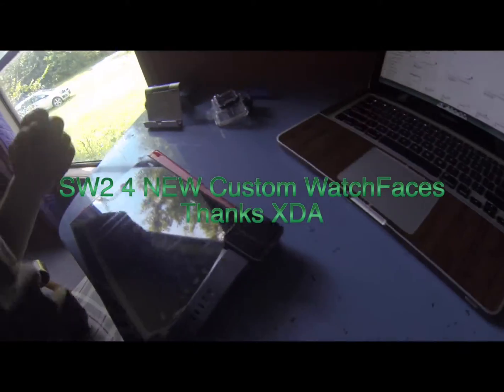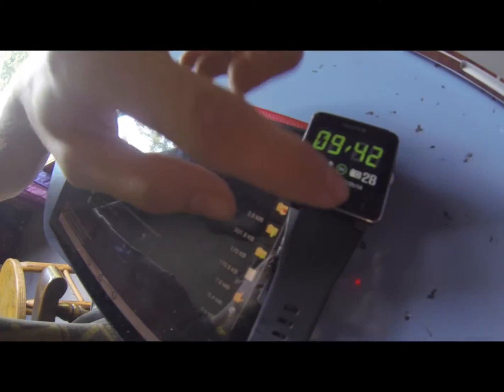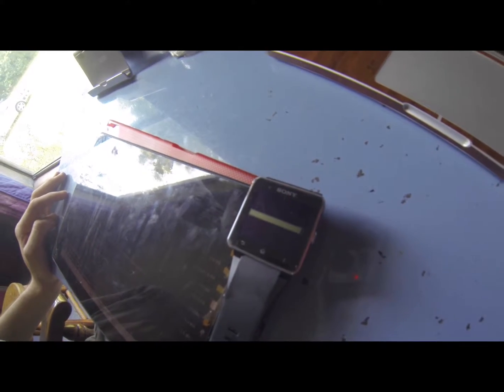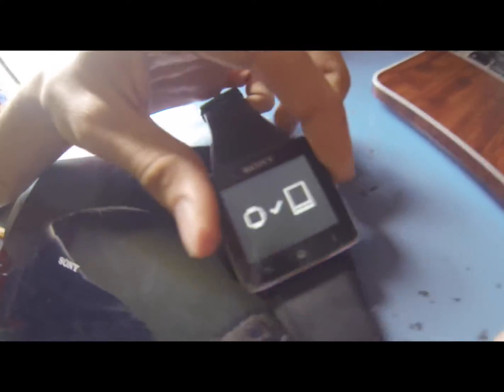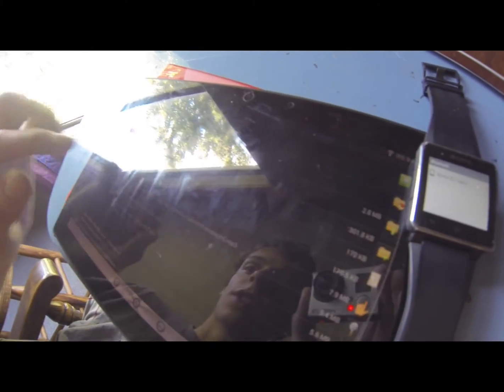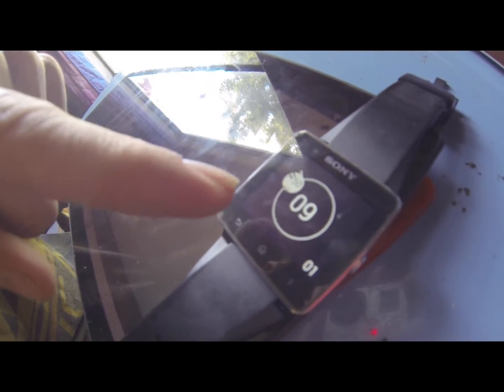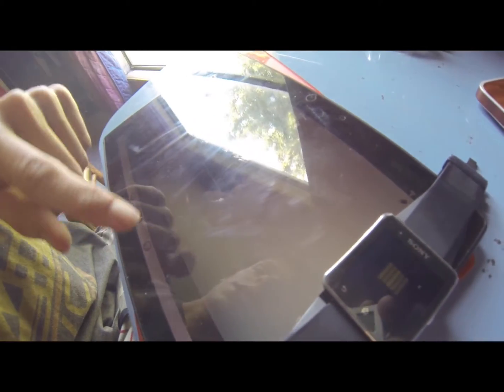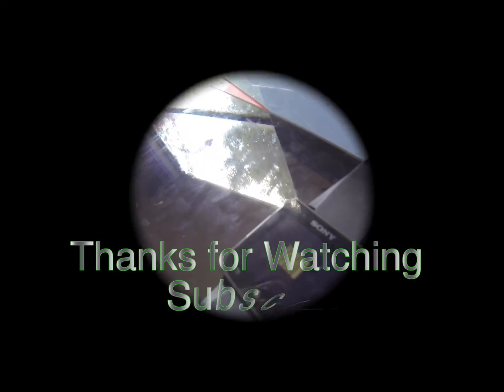SW2 Custom WatchFaces Tutorial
Hello subscribers i was surfing the xda forums when i found some more custom watchfaces! So since i like you guys, i figured why not share it with you, so i hope you enjoy!